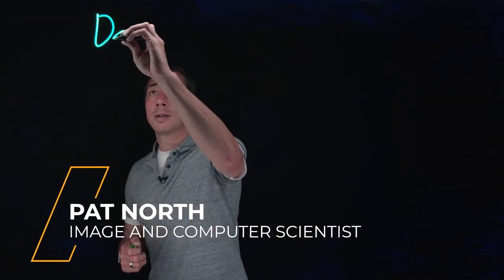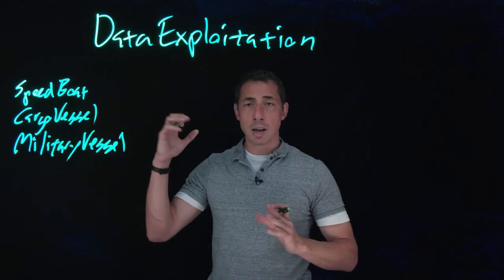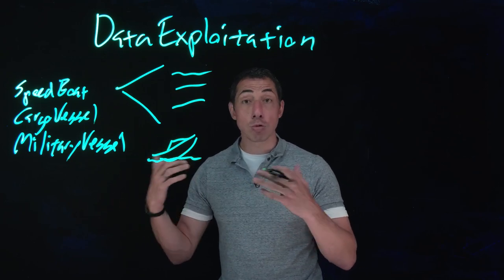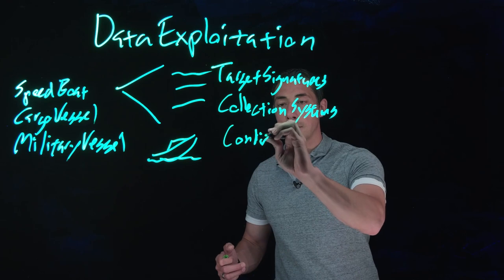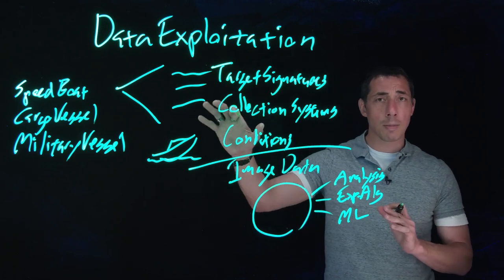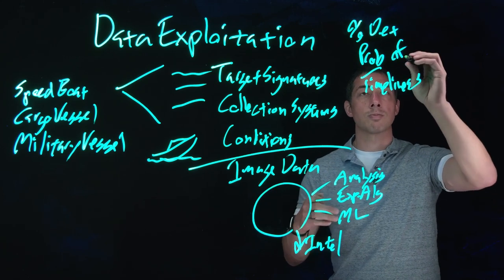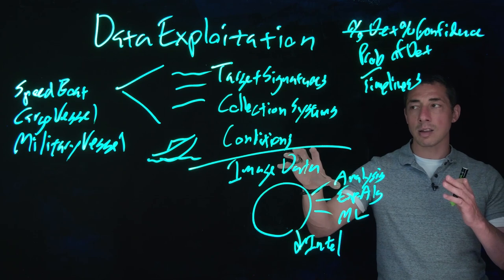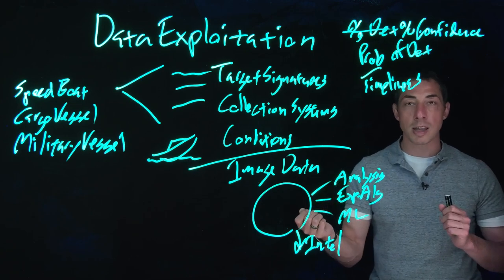Image Data Exploitation | EO/IR Lightboard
Pat North, principal R&D engineer, explains imaging data exploitation for imaging systems.